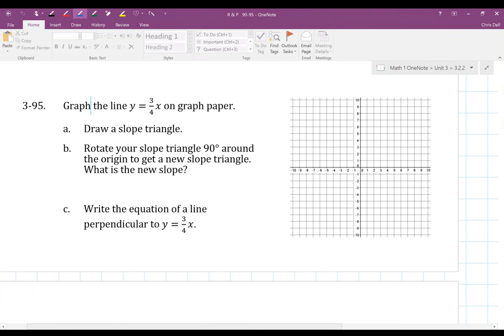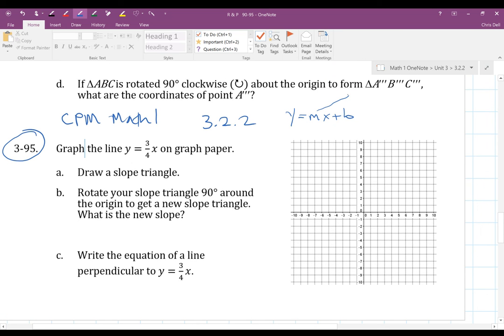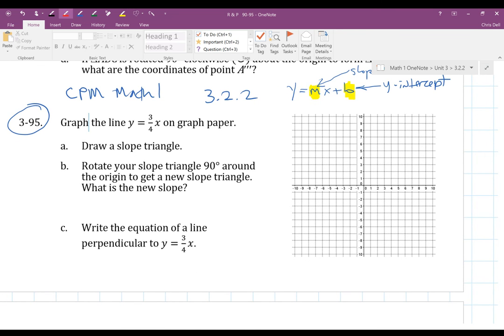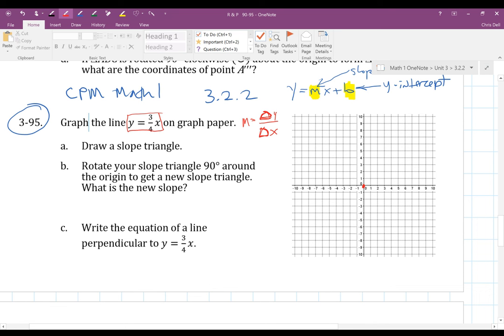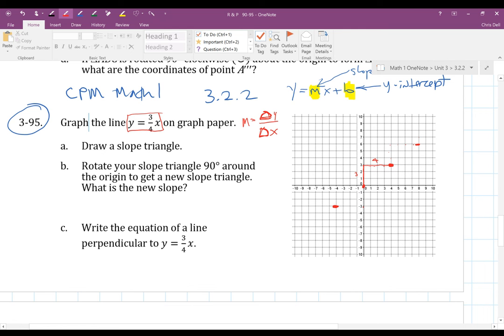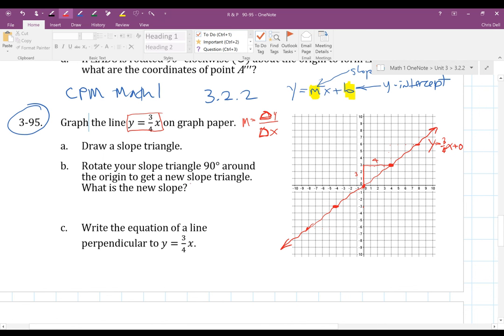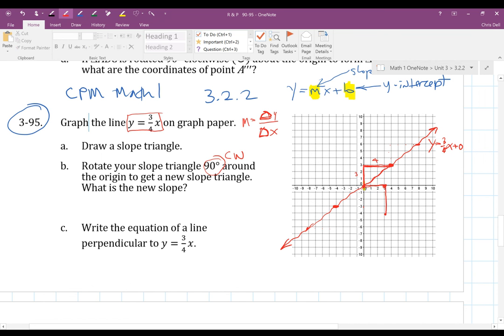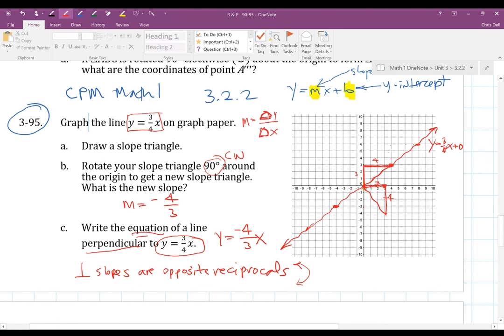CPM Math 1 Section 3.2.2 #3-95 ( Slope triangles and perpendicular lines)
Learn with Mr. Dell as he explains how to rotate a slope triangle 90 degrees and it's relationship to the perpendicular line.